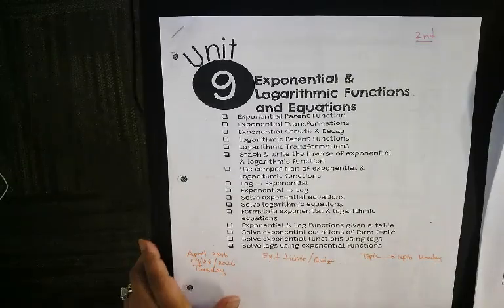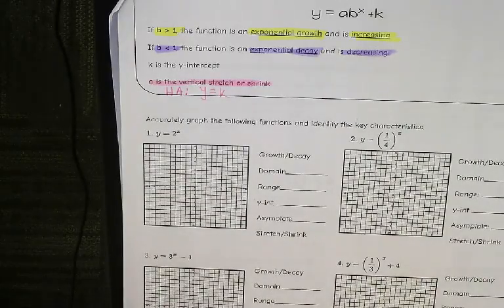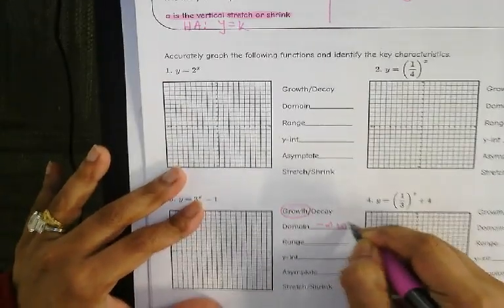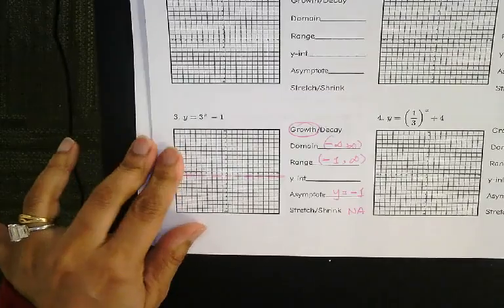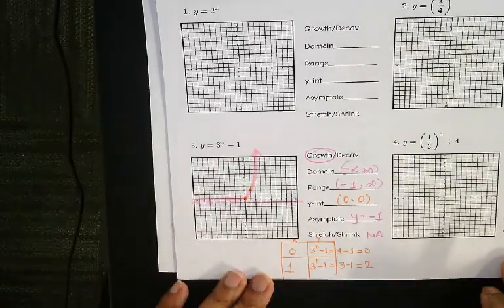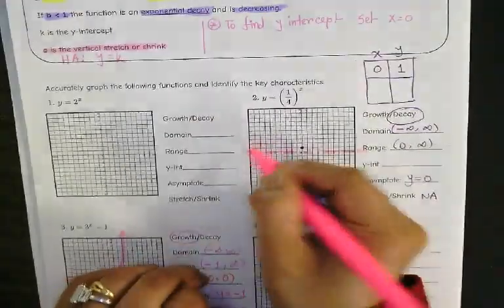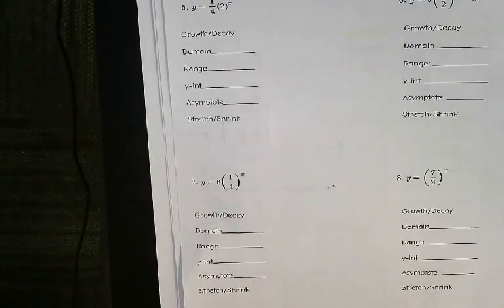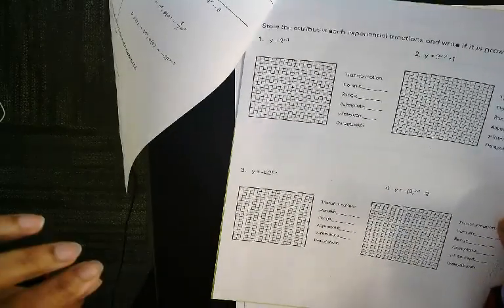Exponential graph with transformation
Exponential Graph, Transformation